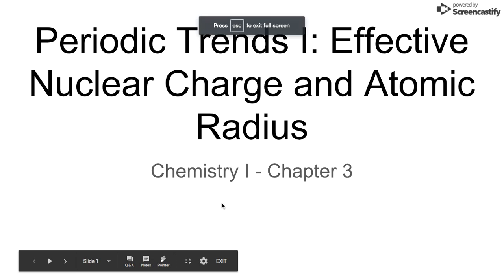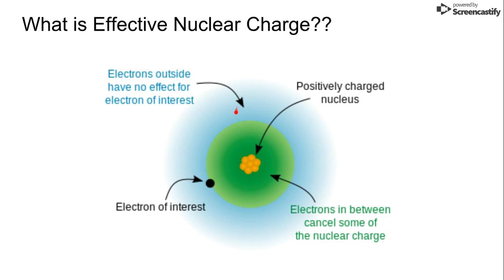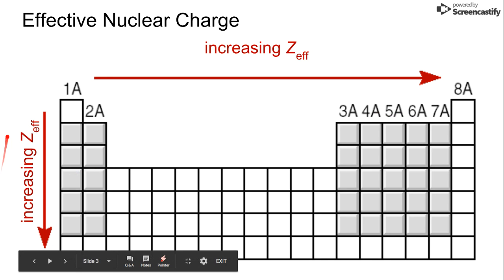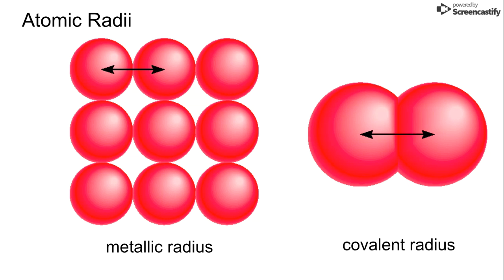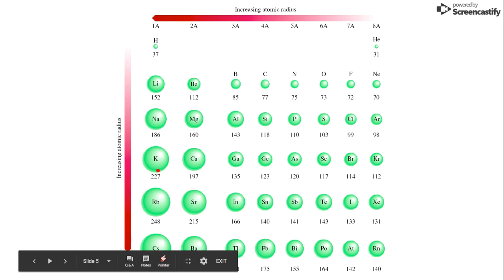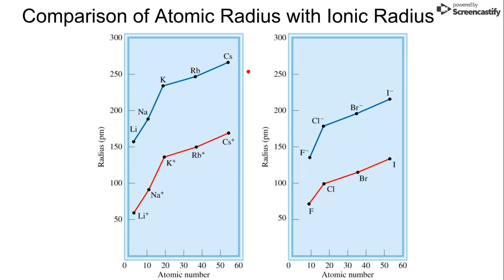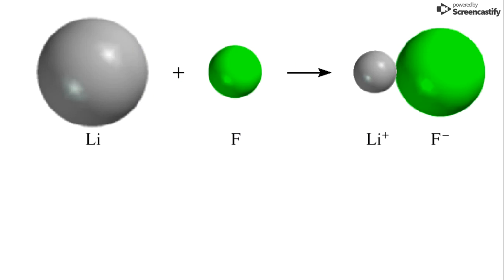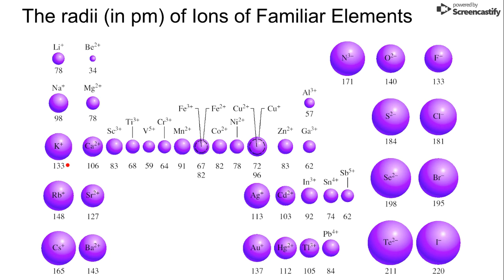Periodic Trends I